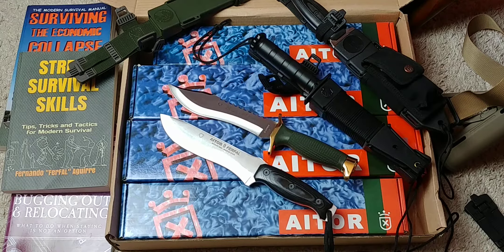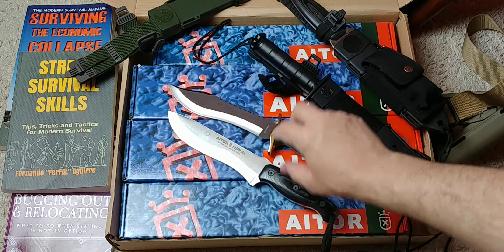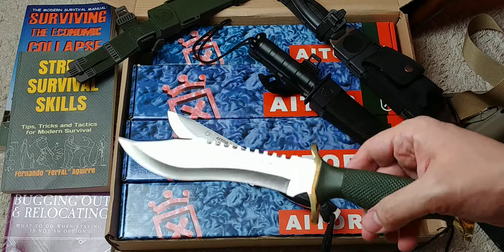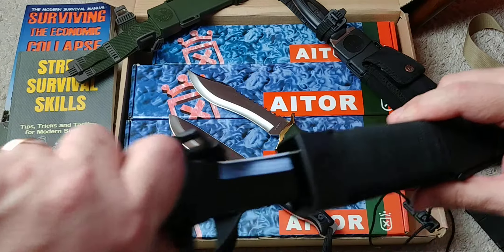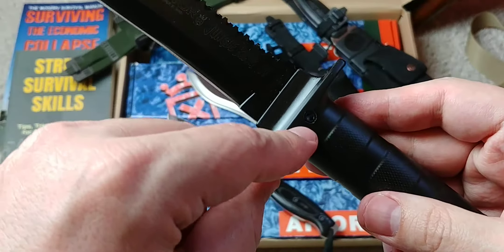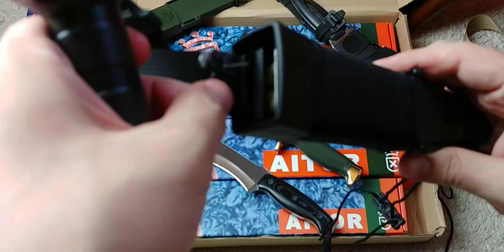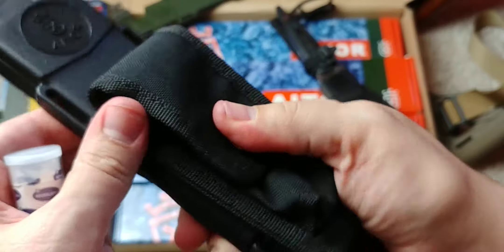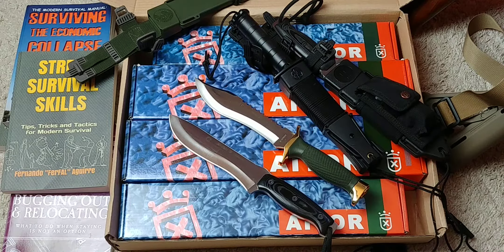AITOR "FERFAL" Survival Knife Available NOW! + 25% DISCOUNT CODE!